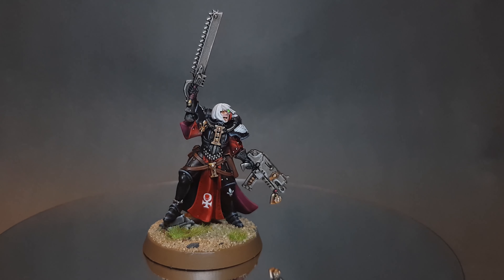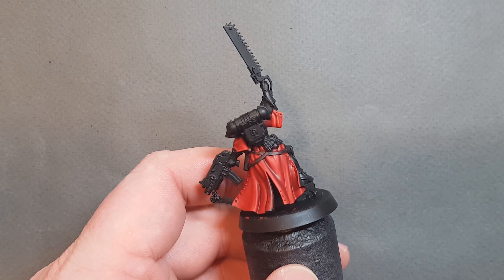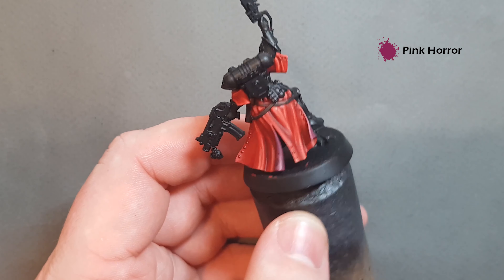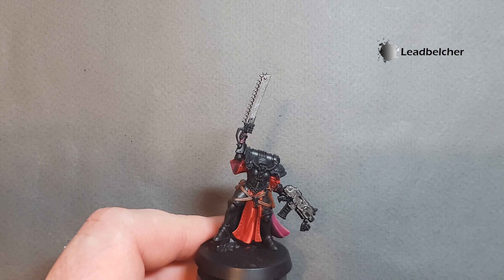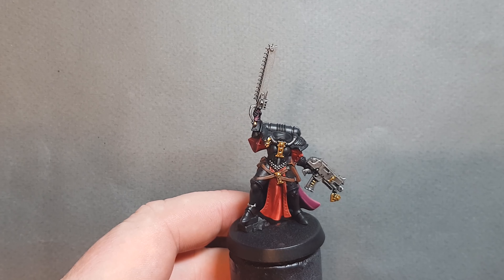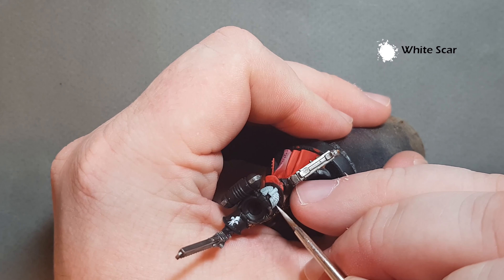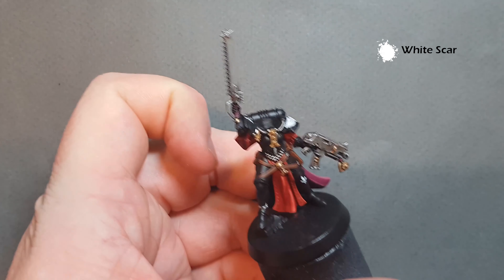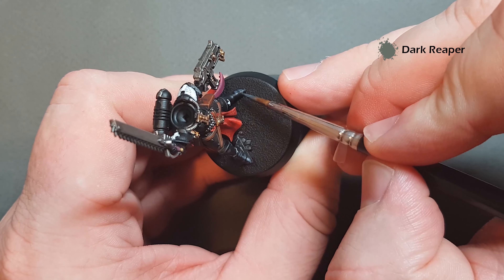How to Paint: Order of our Martyred Lady Battle Sister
In this video I'll show you how to paint Sisters of Battle! The new Sisters of Battle plastic miniatures are amazing, and look so epic - I'm really chuffed I had the opportunity to get hold of the new box and get this up for you! This how to paint guide should have your Sisters of Battle on the table as quickly as possible!

This Order of our Martyred Lady is a great scheme that's pretty straight forward to do - you can use this how to paint guide for any kind of black armour as well!

I use Winsor and Newton brushes

Paints List:

Mephiston Red
Squig Orange
Abaddon Black
Dark Reaper
Thunderhawk Blue
Fenrisian Grey
Leadbelcher
Nuln Oil
Chrome
Skavenblight Dinge
Stormvermin Fur
Screamer Pink
Pink Horror
Rhinox Hide
Doombull Brown
Scrag Brown
Retributor Armour
Reikland Fleshshade
Liberator Gold
White Scar
Celestra Grey